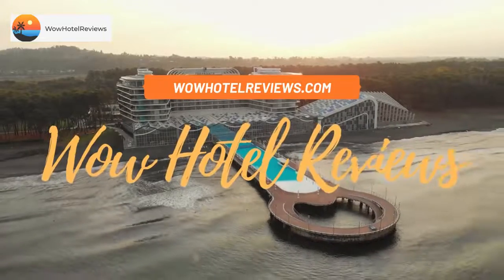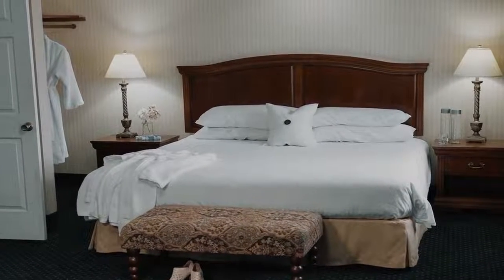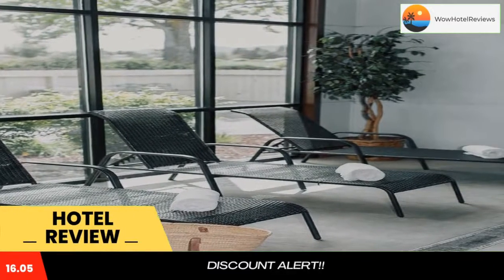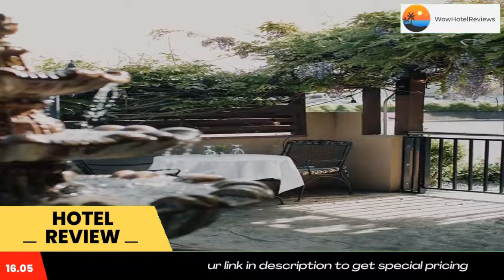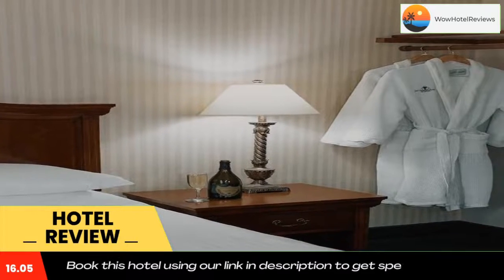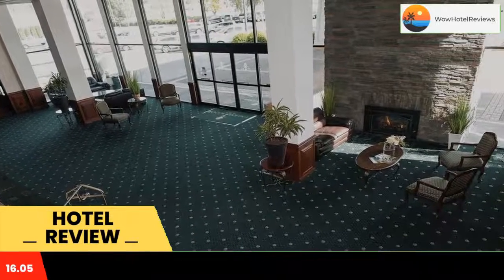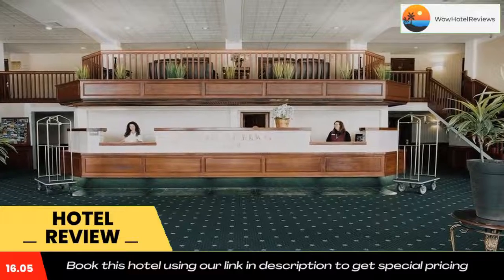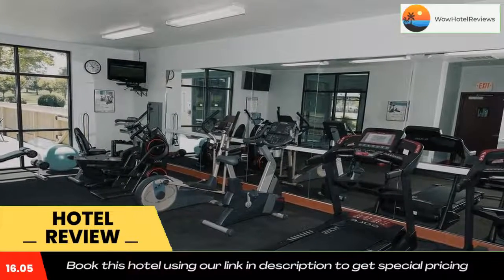Rogue Regency Inn & Suites Review - Medford , United States of America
Rogue Regency Inn & Suites

This Medford, Oregon hotel is located just off Interstate 5. It offers a free shuttle to and from the Rogue Valley Medford International Airport as well as 2 on-site restaurants.
Rogue Regency Inn & Suites has an indoor pool and hot tub, a fitness center, and a business center. Massages provided by “Healing Gardens” massage therapists are available. The hotel also has its own hair and nail salon, Regency Xpressions. Meeting and banquet facilities are available on-site and can provide catering services on request.
Chadwick’s Pub & Sports Bar serves breakfast, lunch and dinner and is a great place to get a drink and watch a sporting event on TV.
Rooms at Rogue Regency Inn have cable TV and free WiFi. They are equipped with a microwave and a refrigerator and furnished with a work desk.
Centennial Golf Course, as well as Kid Time! Discovery Experience Museum, are within 8 miles from Rogue Regency Inn & Suites. Golfing, wineries and river rafting are located nearby.